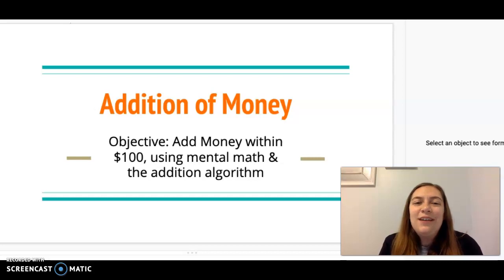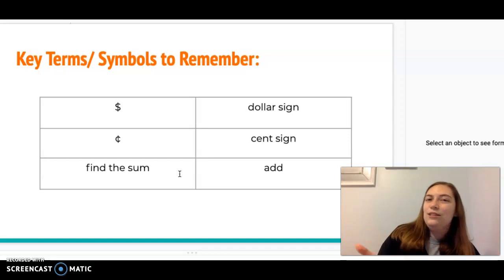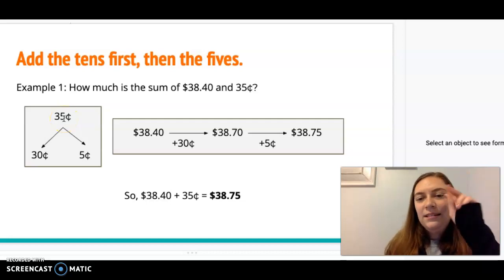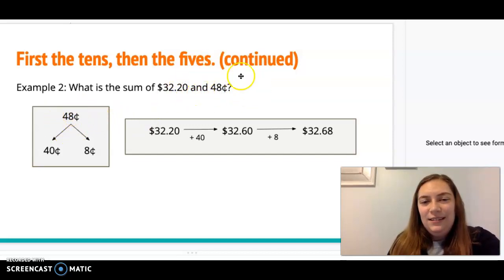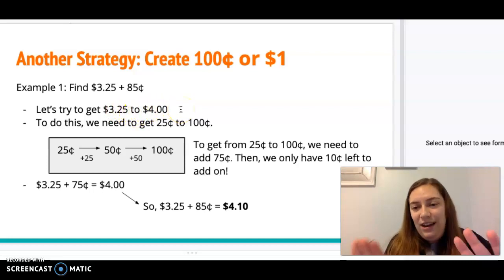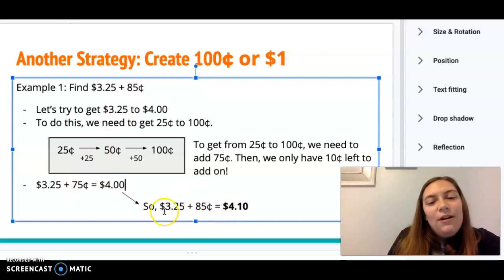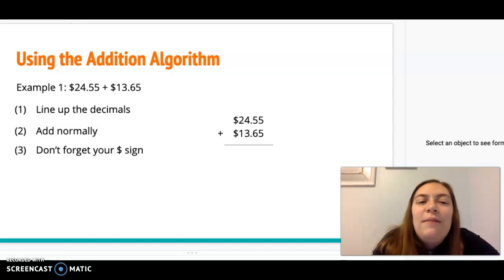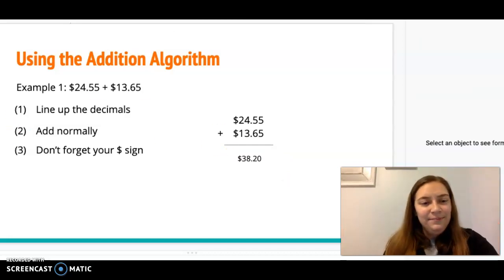Addition of Money